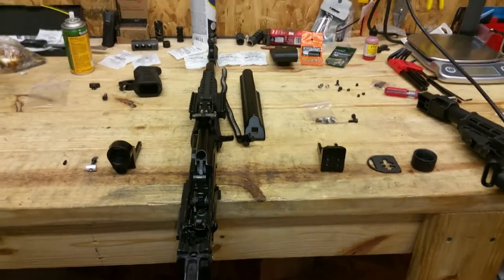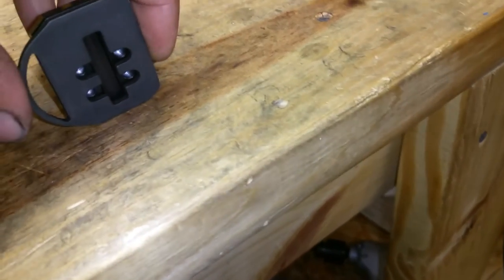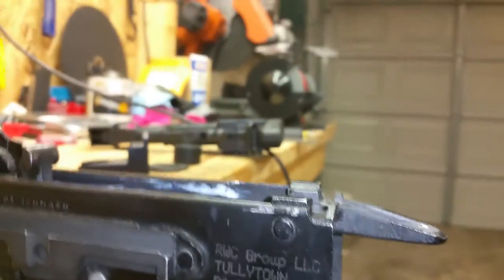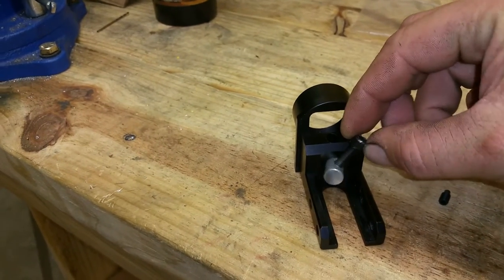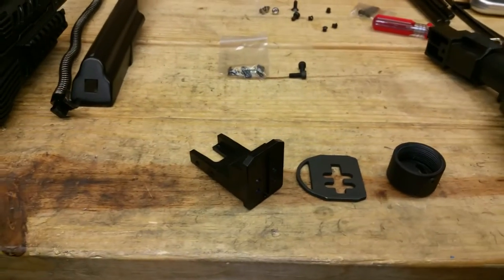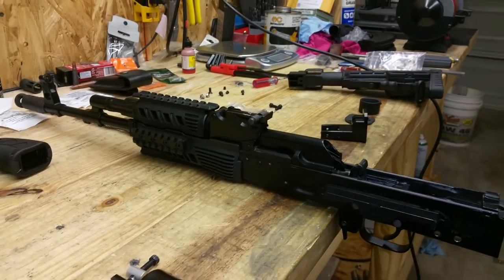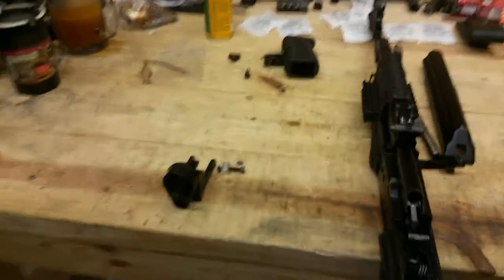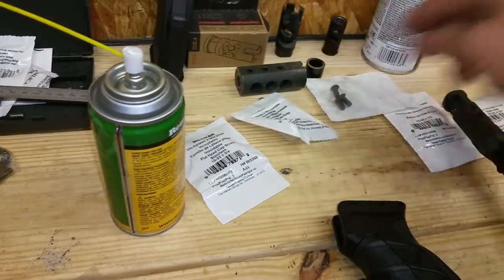Canis vs Ace Style Stamped AK Stock Adapter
As always make sure firearms are unloaded and safe before working on them.